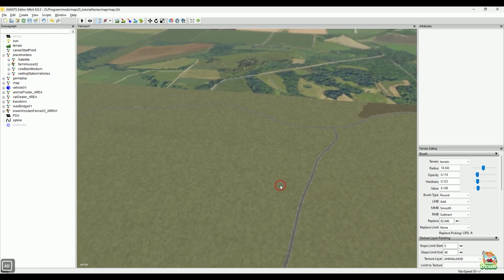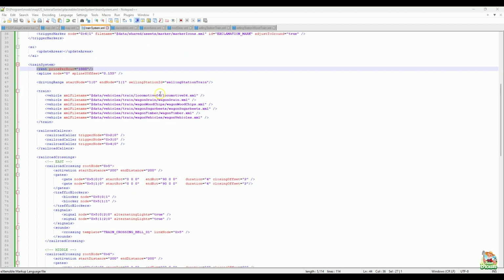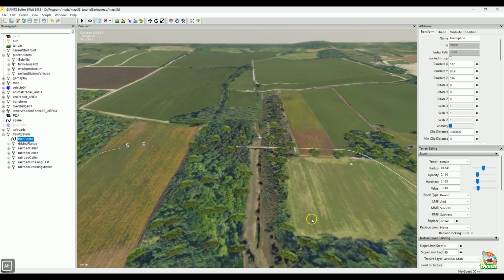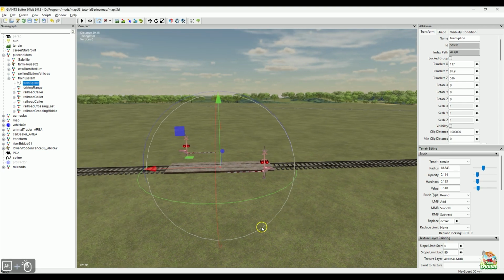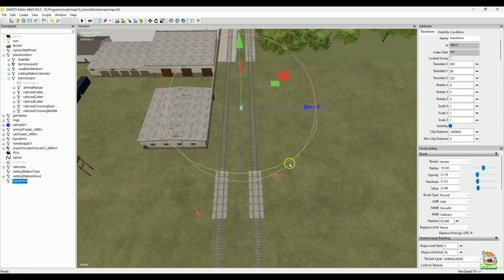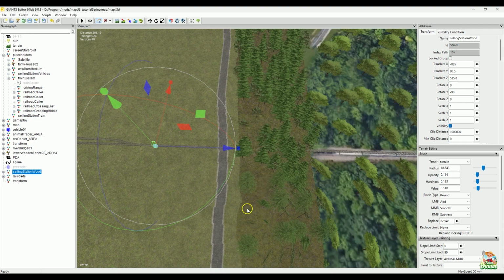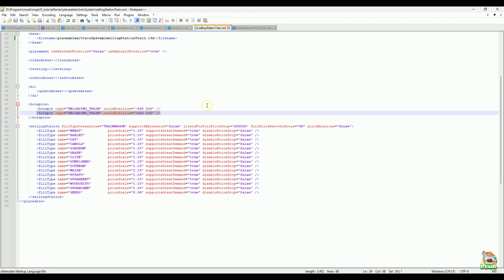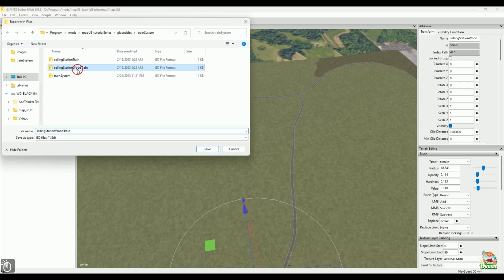Learning the Train System: Part One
In this video tutorial for Giant's Editor 9.0.3 and FS22, we are going to learn about the train system. I'll attempt to cover all aspects of the system from installation, set-up, and configuration. The train system can be confusing, but only if you let it! Give this video a watch and by the end you will hopefully have a much better understanding of the Train System and all of it's intricacies.